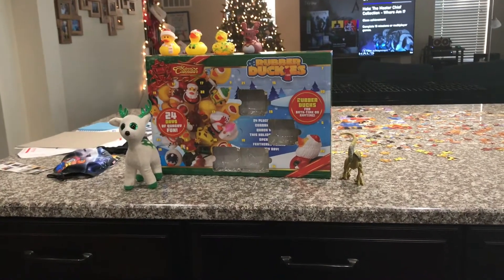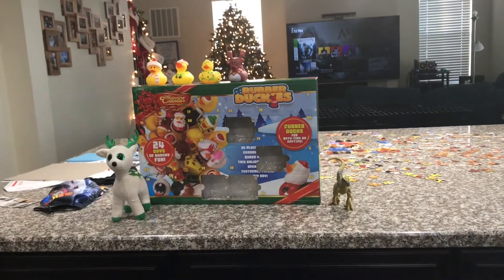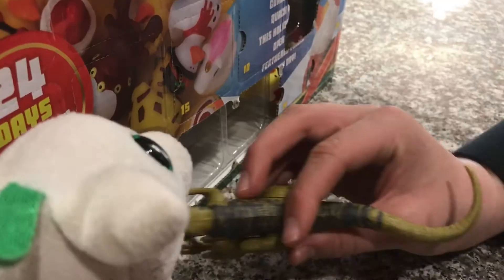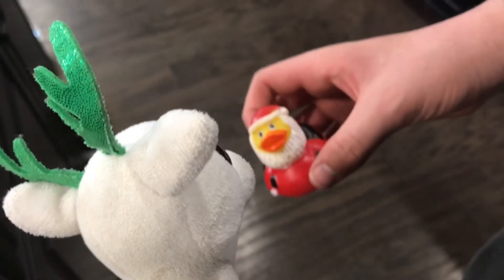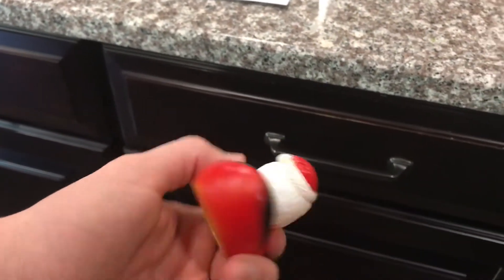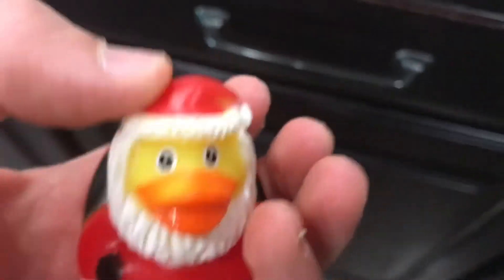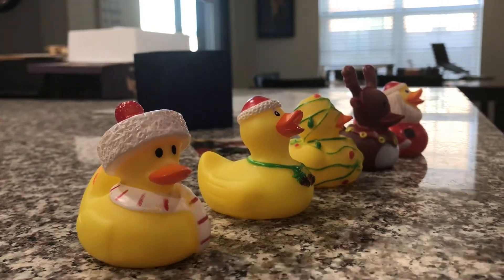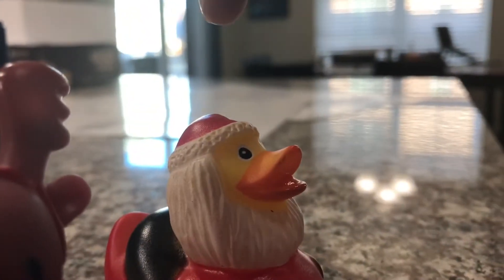Rubber Duckie Advent Calendar (Dec. 5, 2020)